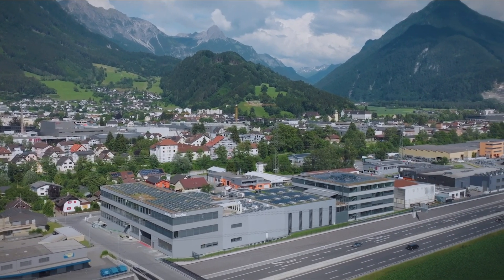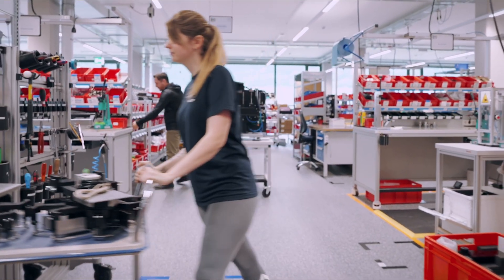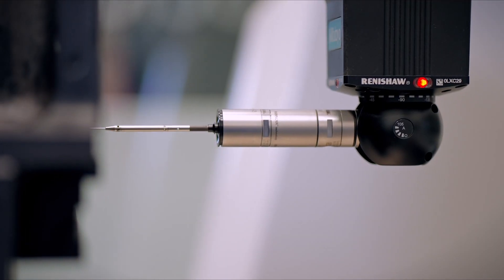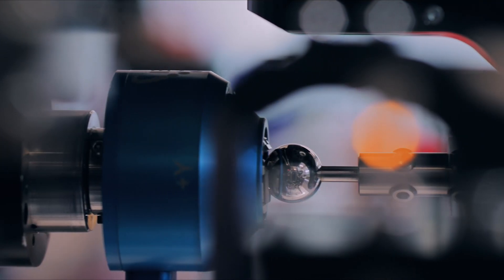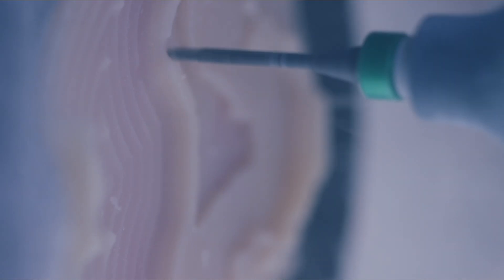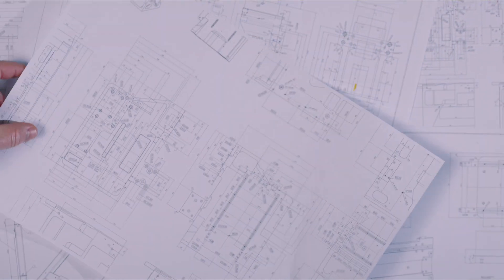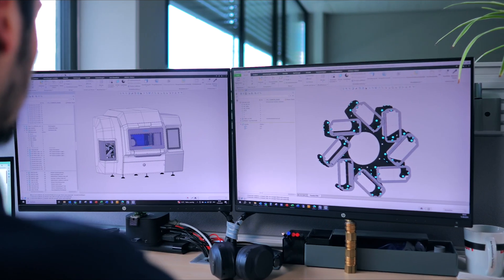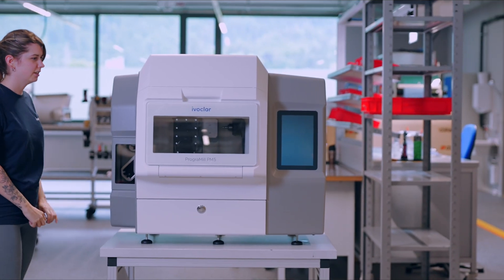Behind the scenes: precision and passion in the production of PrograMill PM7 | EN | Ivoclar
Welcome to Bürs, the production site of our PrograMill milling machines in the heart of Austria. Experience how the highest quality standards and state-of-the-art 3D measurement technology are applied in the assembly of the PrograMill PM7. Discover the unique processes and rigorous testing that make the PrograMill PM7 a premium product for dental applications. See for yourself how efficiency, precision and durability come together – all through meticulous craftsmanship by our dedicated team with one mission: ‘Making People Smile’.
PrograMill PM7. Maximum power with impressive efficiency.